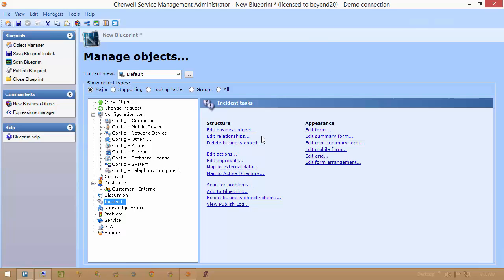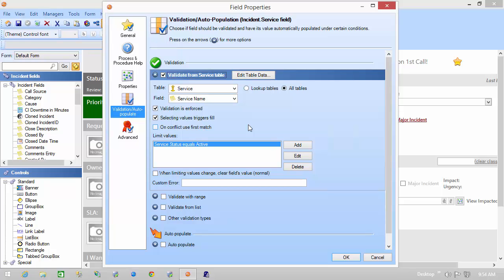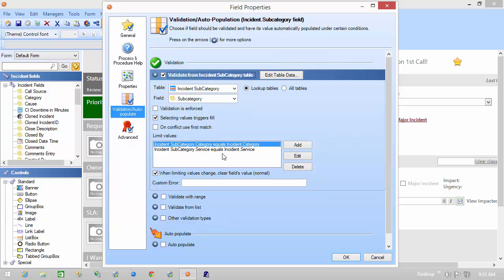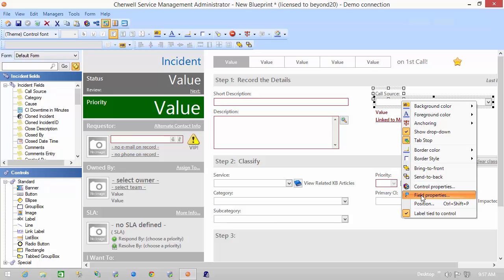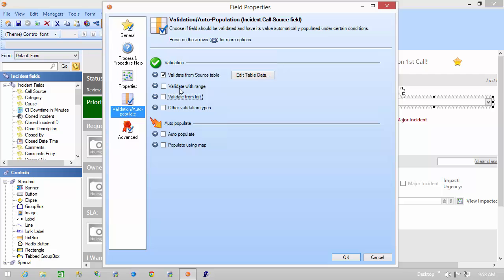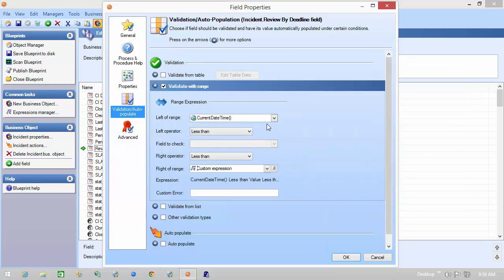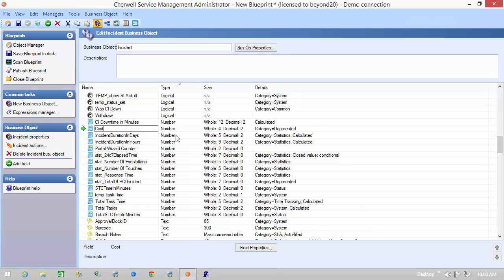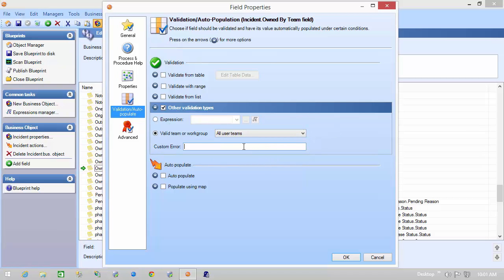How to Utilize Best Practices in Navigating Cherwell Validation Types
Beyond20 Solutions Consultant, Mark Hillyard, walks you through best practices for managing Cherwell's data validation features in this tutorial video.